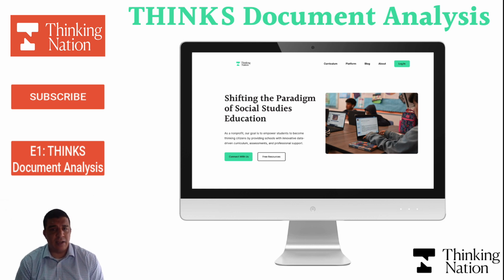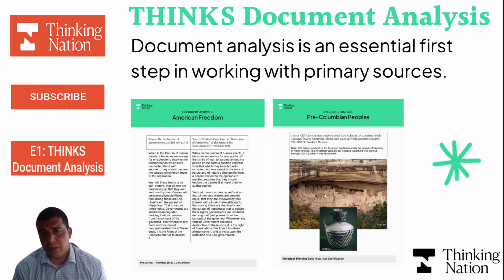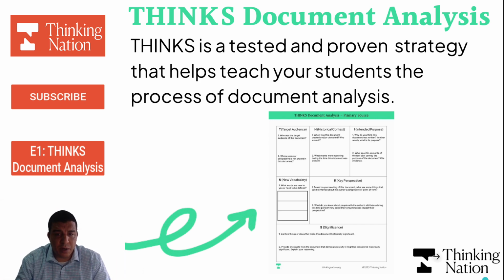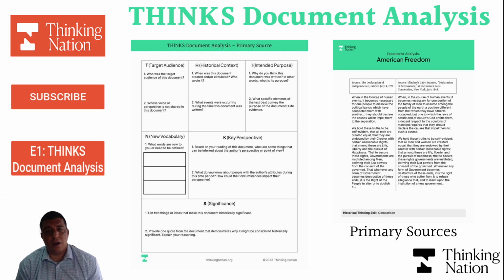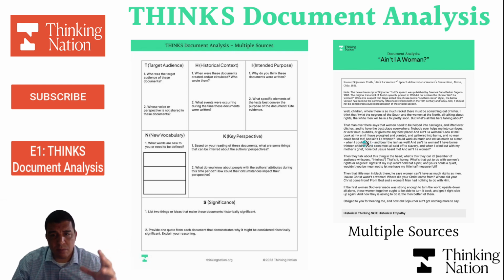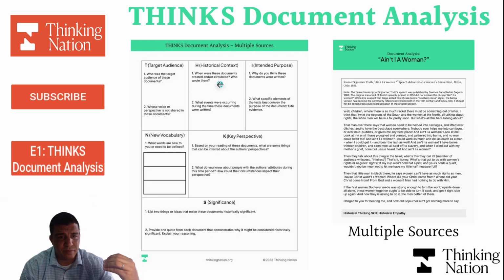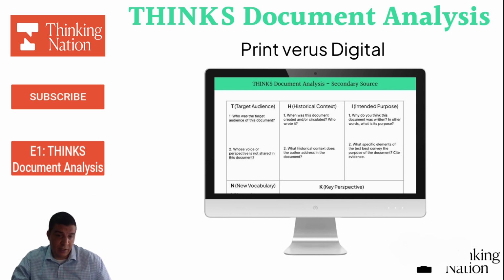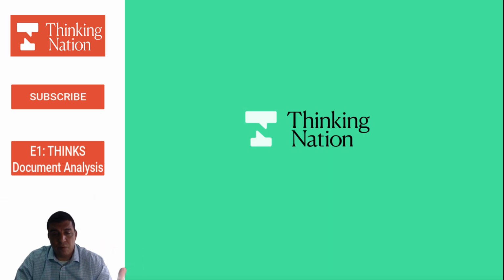THINKS Document Analysis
Learn about how to use the THINKS document analysis tool to help your students get the most out of primary, secondary, and visual resources.

About Thinking Nation:
Thinking Nation is nonprofit with a mission to cultivate thinking citizens who are college and career ready, through a combination of innovative supplemental curriculum, technology and professional development for teachers. We focus on improving literacy through social studies, with rigorous, inquiry-based methods for learning. We believe that when students are empowered to analyze information effectively, think historically, and write persuasively, not only do they become more engaged citizens, they can better promote equity in their own lives and the world around them.

Our solution was born in the classroom of our Executive Director, at a charter school in South Los Angeles. Our vision is that all students should have access to a rigorous, inquiry-based method for learning, regardless of their zip code or economic status. Our equity-based pricing enables us to partner with schools and districts in underserved communities. Our scaffolded approach supports students and teachers in the process of learning to analyze documents, engage with materials, and constructing and writing essays beginning in middle school and continuing through high school.  When these skills are cultivated in students from historically-underserved populations, there is better equity in education, from K-12 classrooms through the university campus.